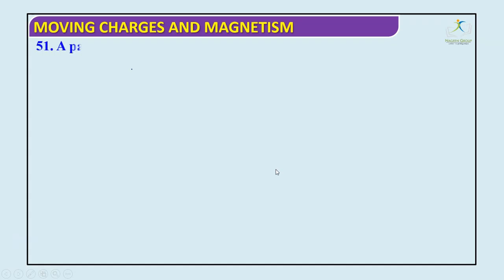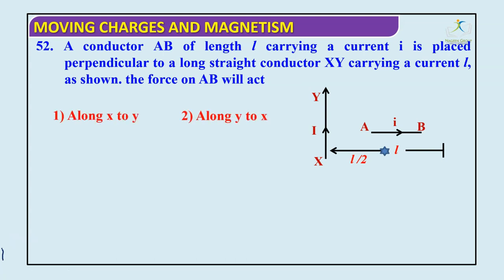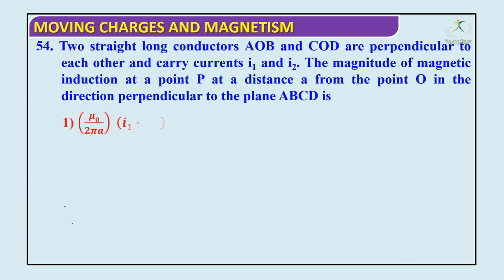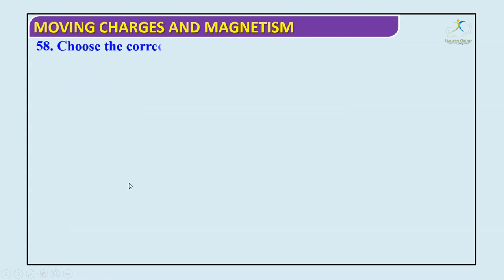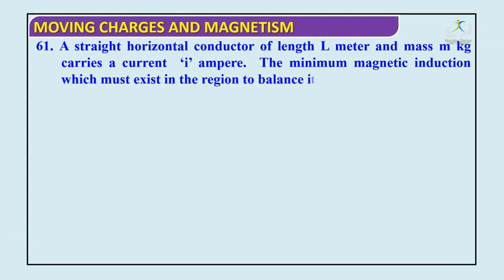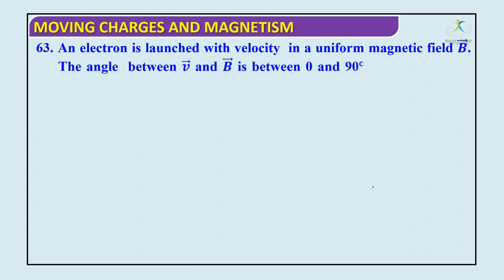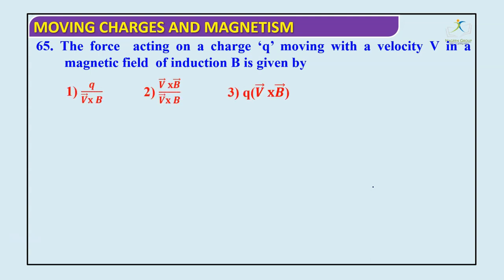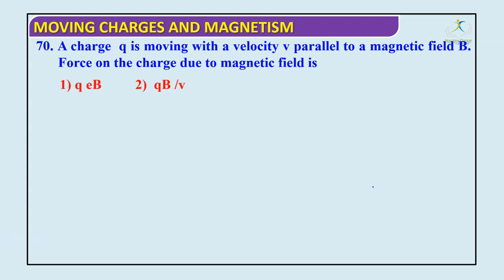PYQS 2 BASES ON NEW SYLLABUS || 2023-24 || Moving charges and magnetism || Class 12 || PHYSICS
Title: Practice Your Quantum Skills (PYQS) Based on New Syllabus | 2023-24 | Moving Charges and Magnetism | Class 12 | Physics

Description: Welcome to our PYQS session tailored for the new syllabus of 2023-24! 📚⚛️ In this dynamic video, we're diving into the realm of "Moving Charges and Magnetism" for Class 12 Physics students. 🧲🔌 Join us as we tackle practice questions aligned with the updated curriculum, designed to enhance your understanding and problem-solving skills. This content is perfect for Class 12 students looking to excel in this critical topic. 🏛️💡 Get ready to unlock the mysteries of moving charges, magnetic fields, and their interactions. Let's conquer physics challenges together! 🚀🔍